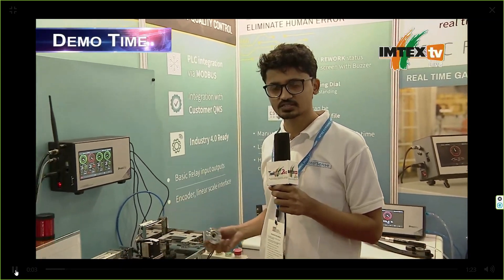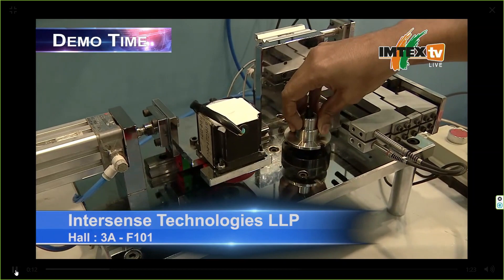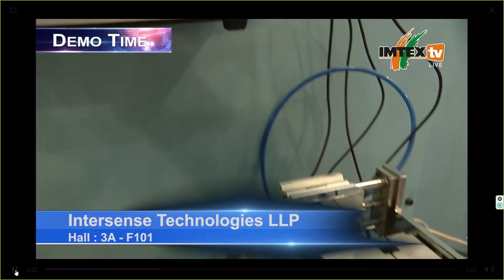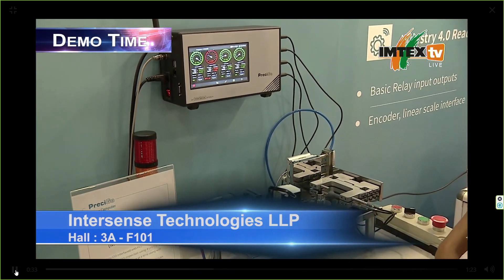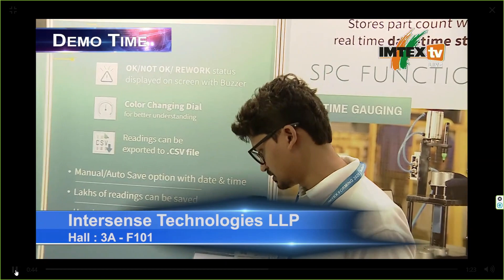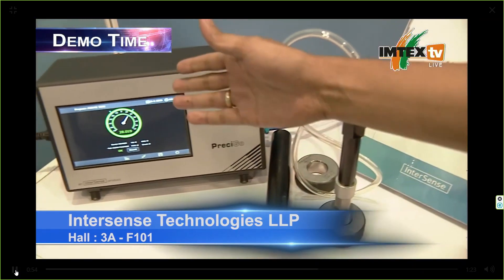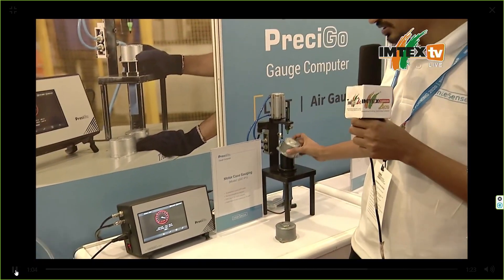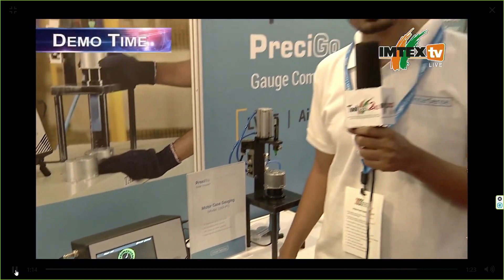Industry 4.0 _ LVDT & Air Guage Model (Alumni of Hi-Tech College of Engineering, Aurangabad.)